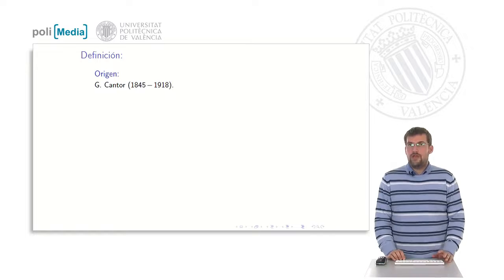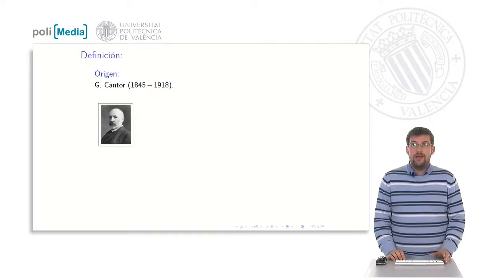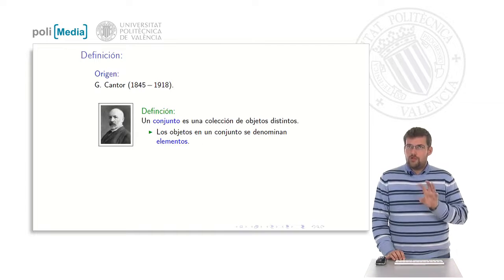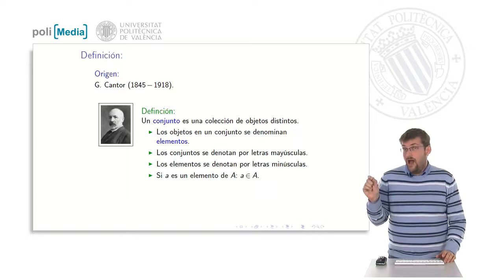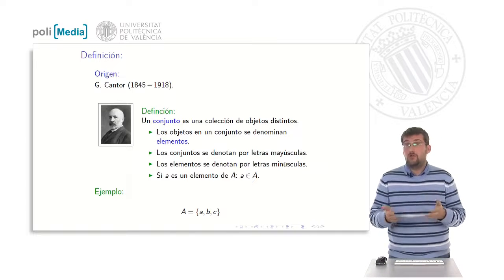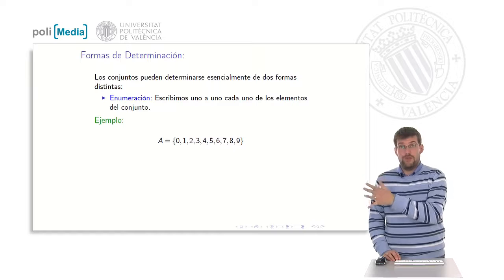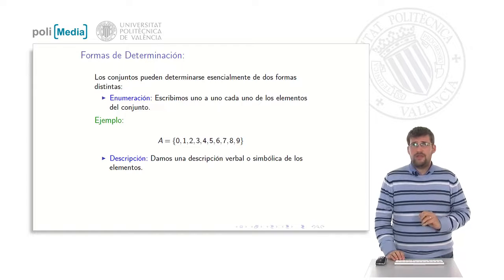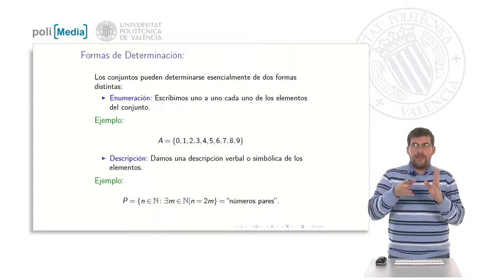Sets: A brief reminder | 3/27 | UPV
Título: Sets: A brief reminder

Descripción: In this polimedia, we recall the concept of a set, the concept of an element, membership, as well as the two main methods of defining sets. Guirao Sánchez, AJ. (2013). Sets. A brief reminder.

Descripción automática: In this video, the instructor introduces the subject of sets in mathematics, covering foundational concepts and definitions. Beginning with the origin of set theory, attributed to the mathematician Cantor, the video explores his crucial contributions despite initial resistance. The definition of a set is explained as a collection of differentiated objects called "elements," which can vary from numbers to words. The representation of a set using uppercase letters and elements with lowercase letters is explained, along with the introduction of the symbol for 'element of a set.'

The video continues by showcasing notational examples, such as Set "A" containing elements "a", "b", and "c", and stresses the importance of this notation for clarity and precision. It also debunks a common misconception about sets, clarifying that the elements within do not have a predefined order.

Two primary methods for defining sets are presented: enumeration and description. Enumeration involves listing the elements explicitly, as demonstrated through an example with numeric elements. The alternative method, description, is exemplified using set "P", which is defined with a mathematical expression indicating that it contains even numbers from the set of natural numbers. The instructor emphasizes these foundational concepts as essential for understanding more complex mathematical topics discussed in subsequent units.